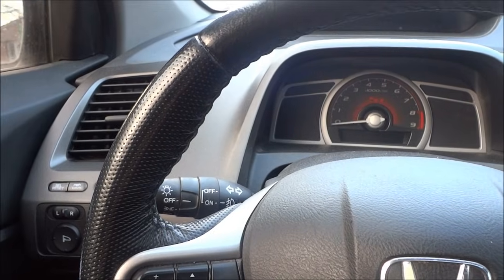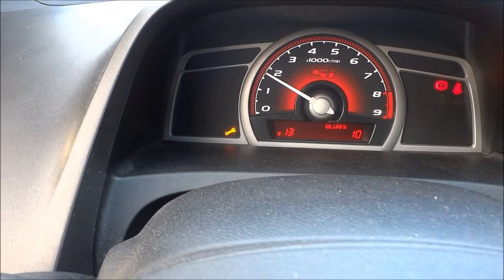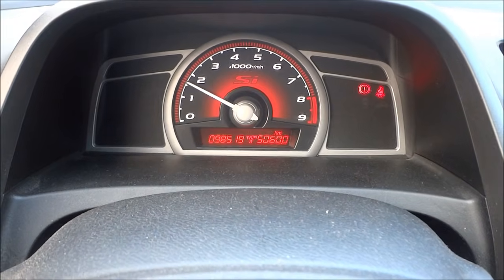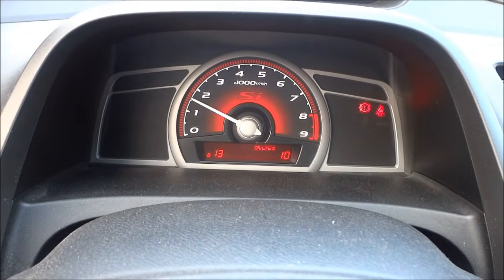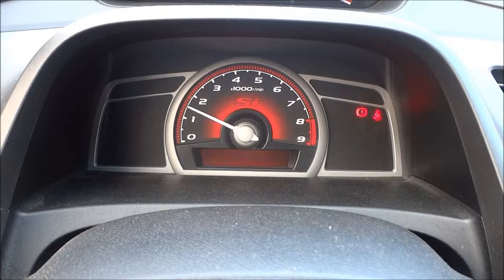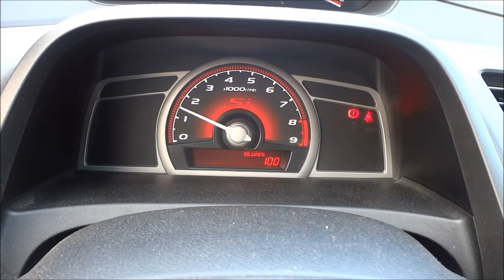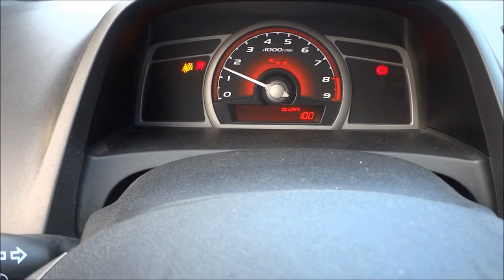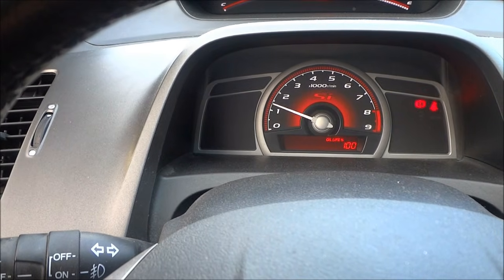How To Reset Oil Life And Maintenance Light In A 2007-2011 Honda Civic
In this video, I show you how to reset the oil life percentage and maintenance light in a 2009 Honda Civic. The process also works for all Honda Civics that were created between 2007 and 2011.

All that you have to do is start the car, use the SEL/RESET button to scroll to the oil life section, hold the SEL/RESET button down for 10 seconds until the oil life percentage starts flashing, release the button, and then hold it down for an additional 5 seconds.